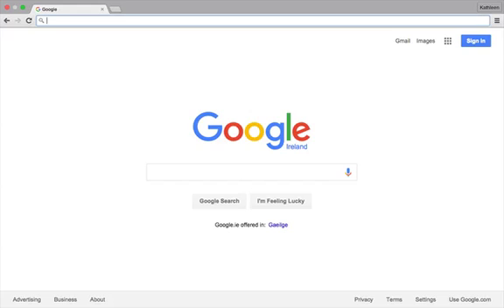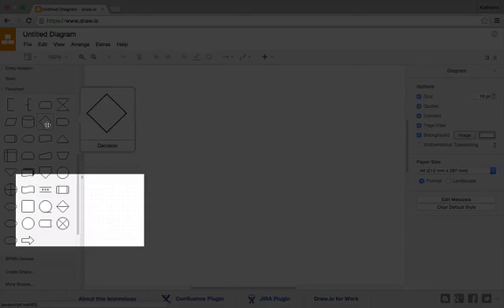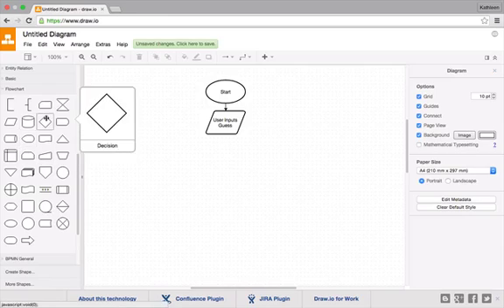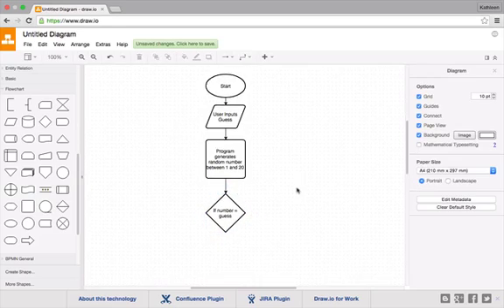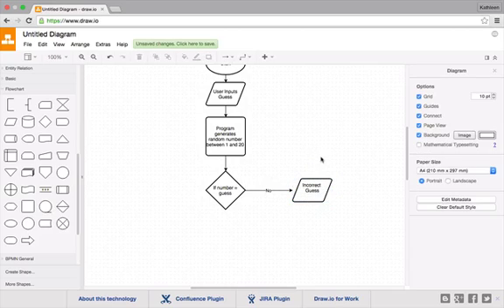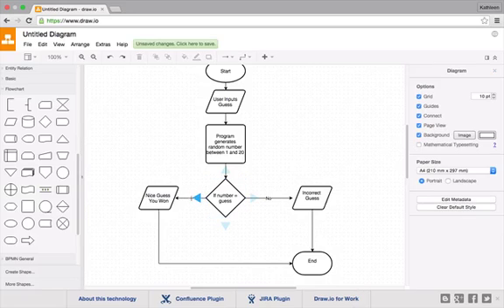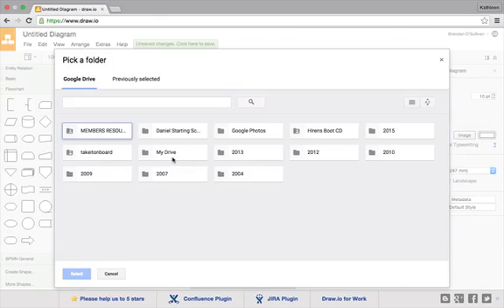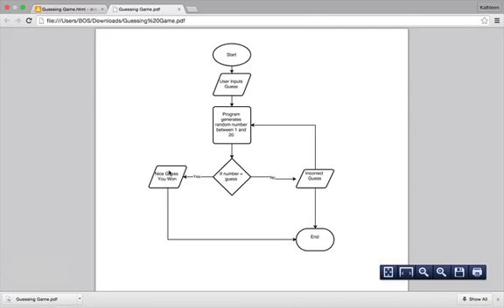Flow chart basics Using Draw.io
Tutorial showing the basics of flowchart create using browser based diagram tool draw.io
You are also shown how to save the diagram to the cloud and how to export the diagram as a pdf.